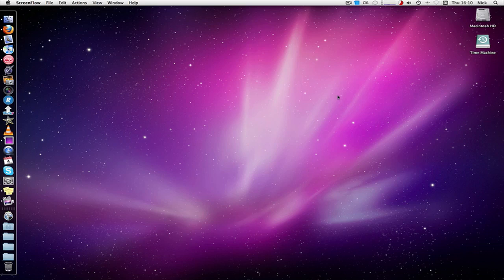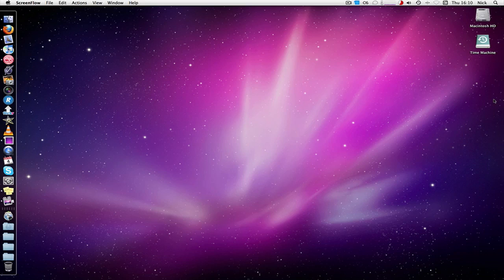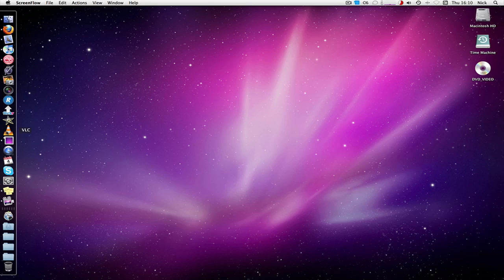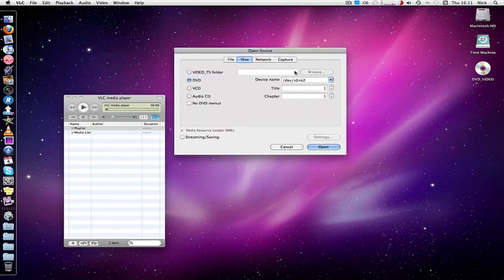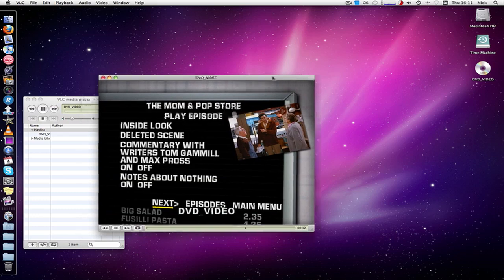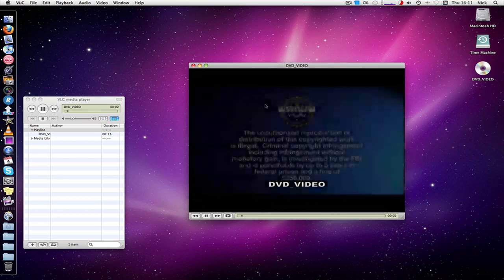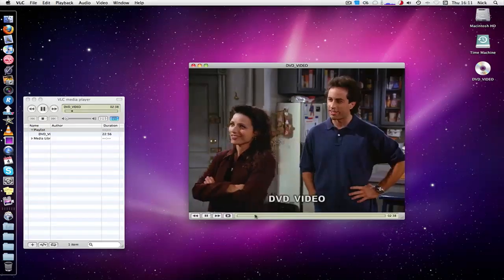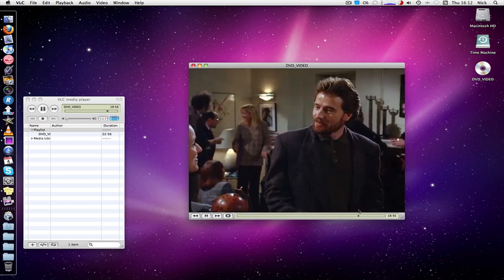How to Play Muti-Region DVD's through VLC Player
Hello

Quick tutorial on how to play Multi-Region DVD's through VLC Player.